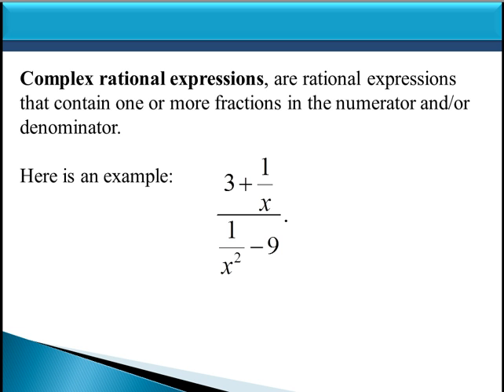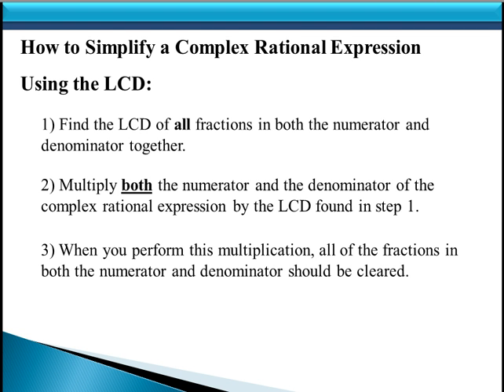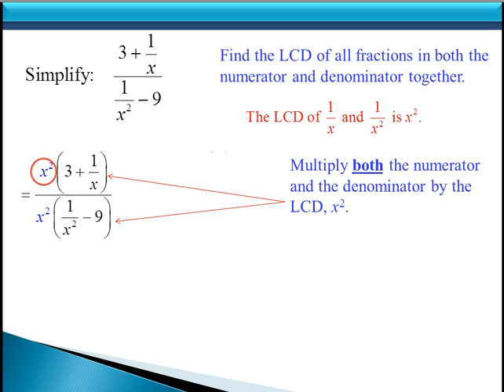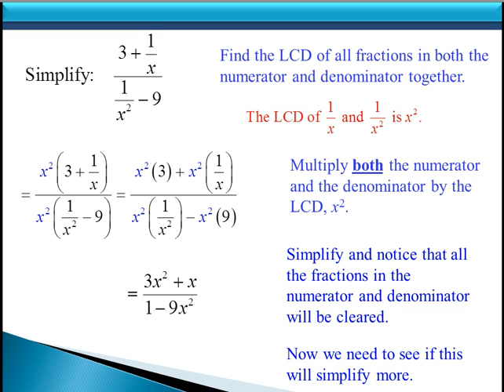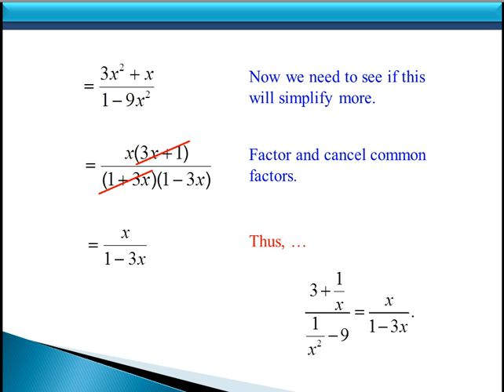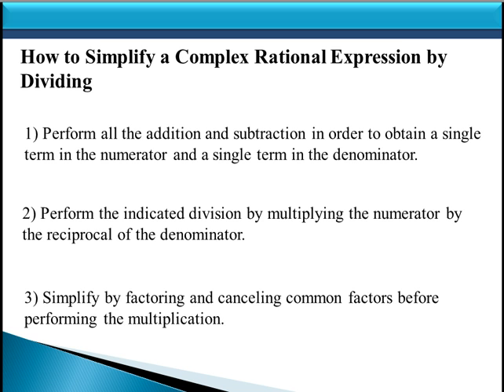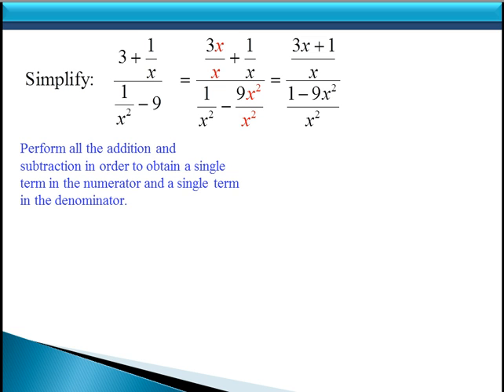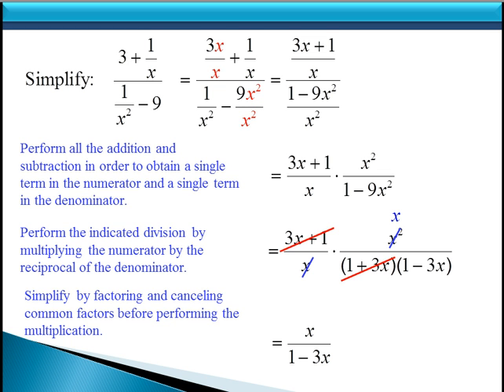Complex Rational Expressions Video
Learn how to simplify complex rational expressions, using two different methods.